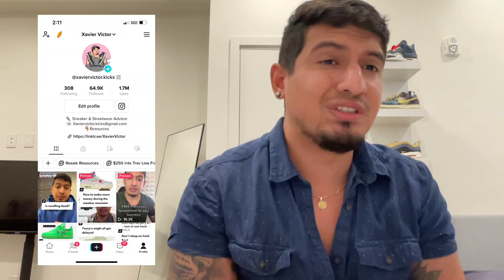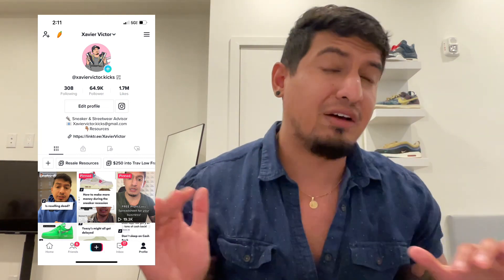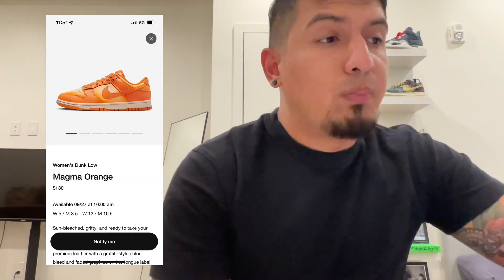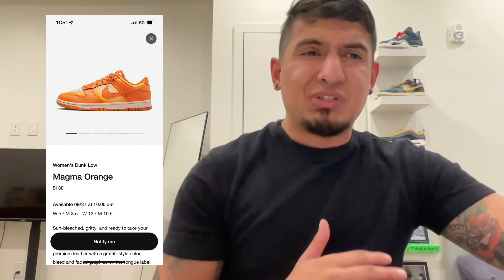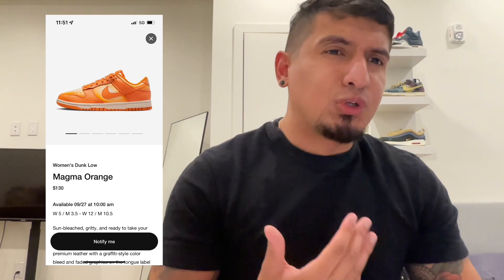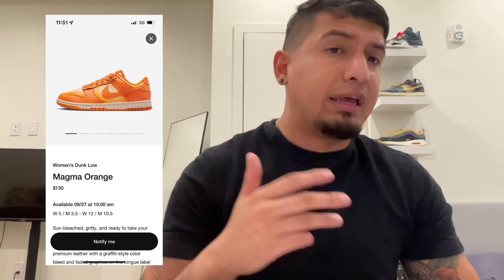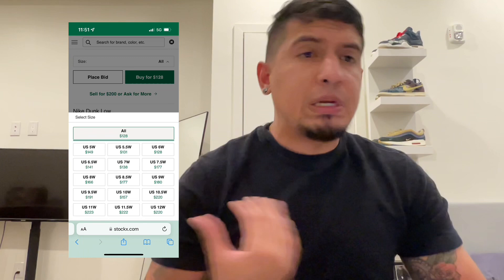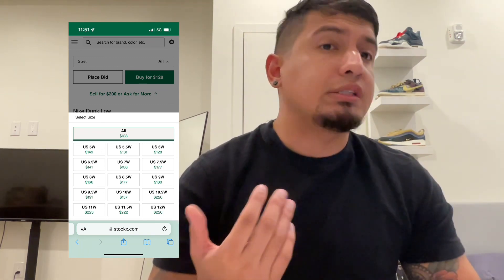Will the Dunk Low Magma Orange Resell? (Resale prediction + Info)